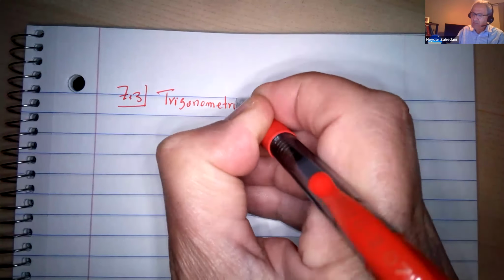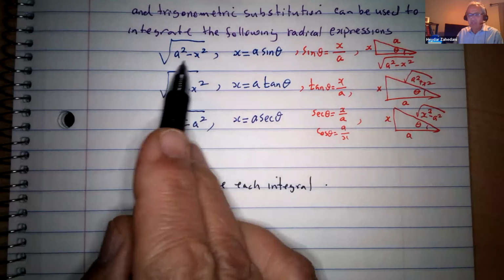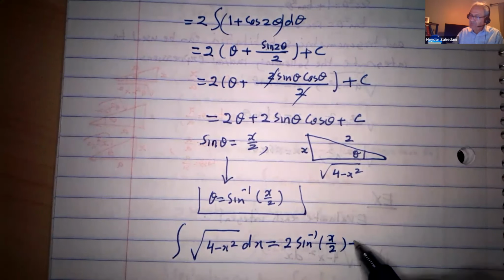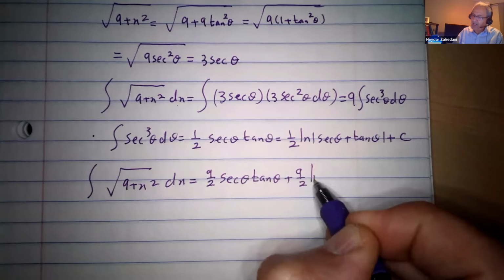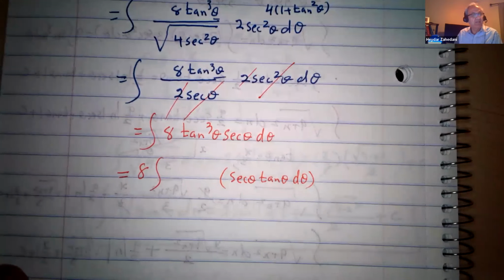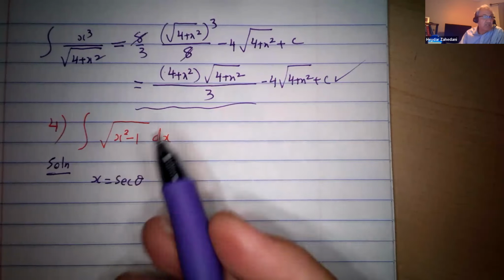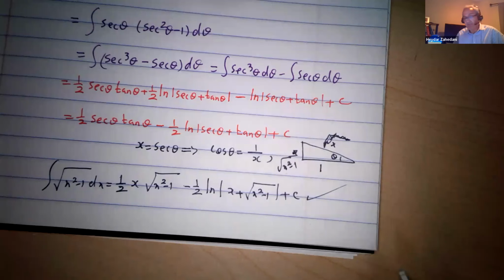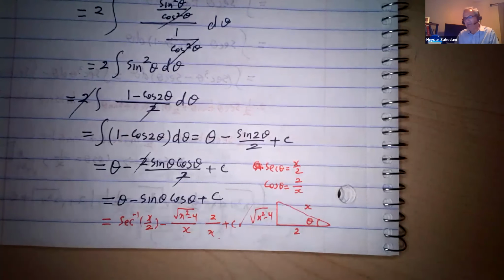Calculus II (Part 7)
Calculus II (Trigonometric Substitutions)